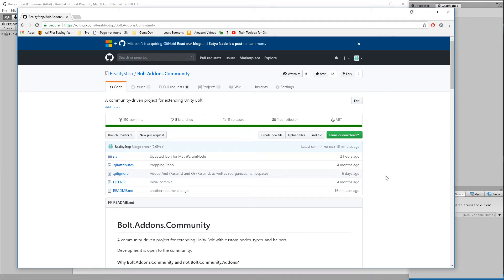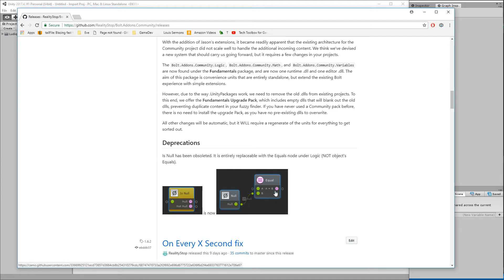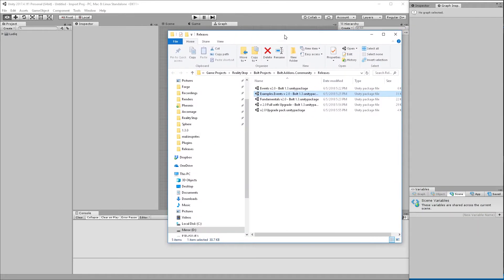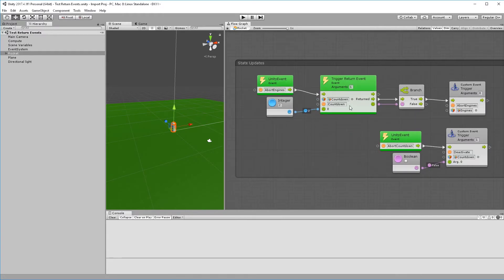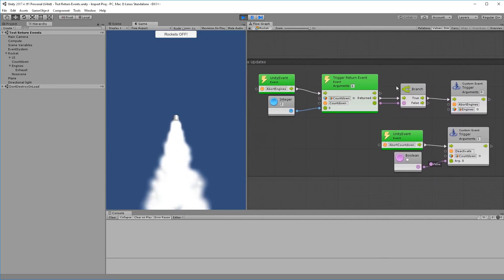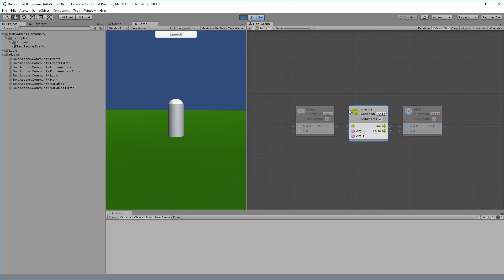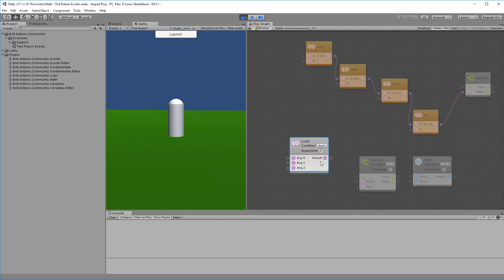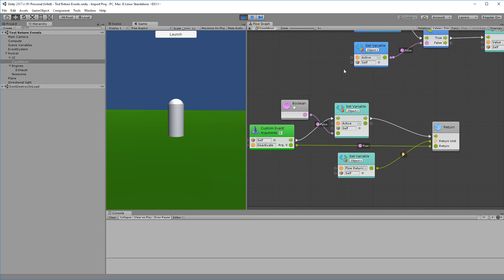Unity Bolt | Bolt.Addons.Community Version 2.0!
A quick video on the Bolt.Addons.Community 2.0 release.

Bolt is a visual scripting tool for Unity.